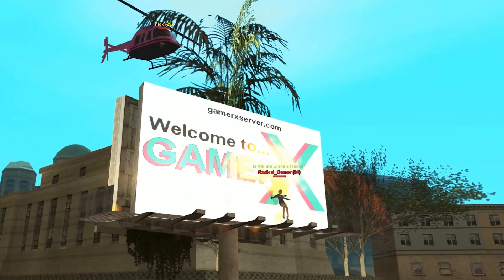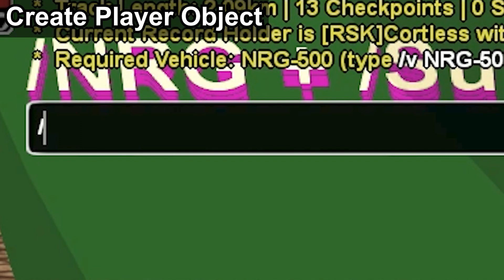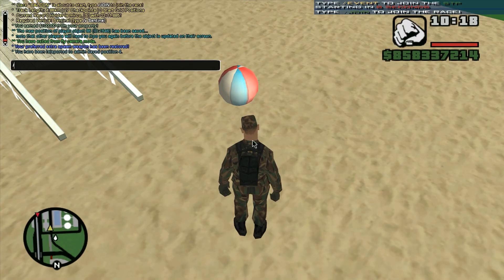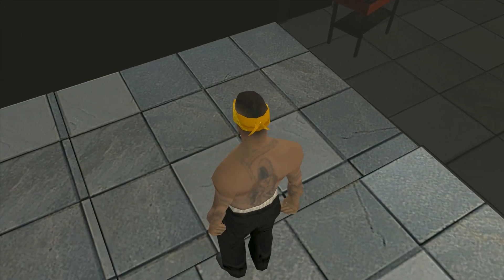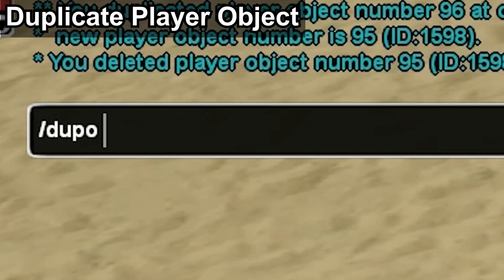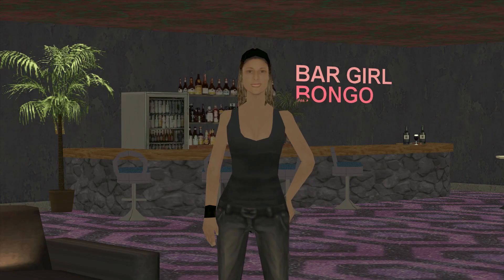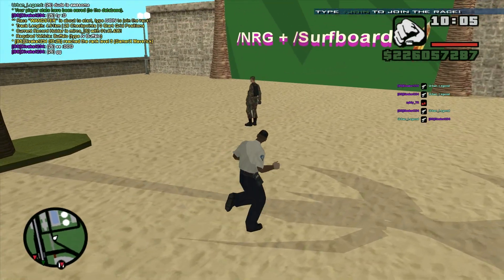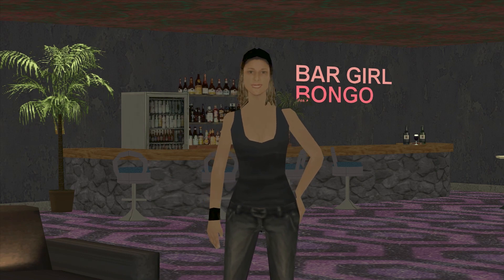How to Create Player Object Sets in SA-MP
Learn to use all the commands needed to create your own Player Object Sets. Make a house, event, challenge, race or anything that you wish to make. GamerX is a community that thrives on player contribution.

0:21 Player Object Help
0:23 Object ID Resources
0:46 Create
1:08 Last
1:13 Nearest
1:27 Edit
2:06 Move
2:26 Flickering Glitch
2:40 Rotate
3:00 Move All
3:14 Duplicate
3:22 Go To (Teleport)
3:29 Go To Last
3:36 Position
3:44 Delete
3:51 Undelete
4:06 Save
4:20 Delete All
4:32 Load
4:53 Refresh
5:03 Toggle Sharing
5:12 Conclusion

SA-MP is a free Massively Multiplayer Online game mod for the PC version of Rockstar Games Grand Theft Auto: San Andreas.